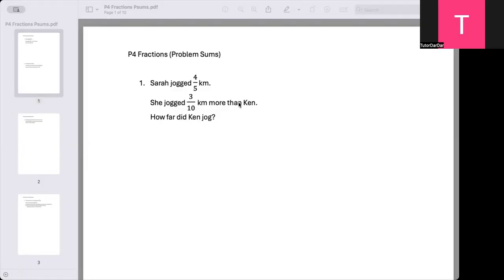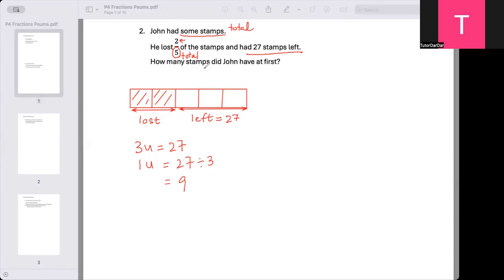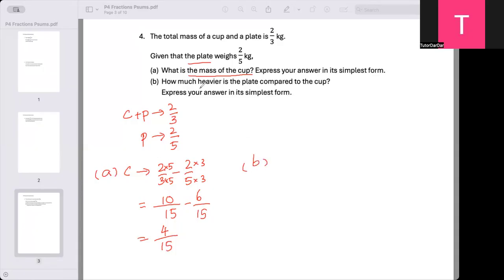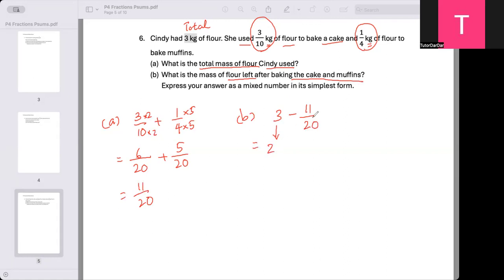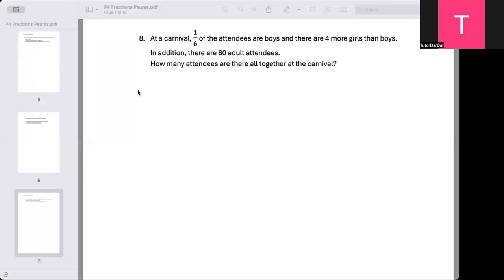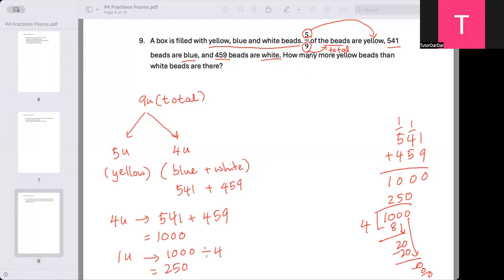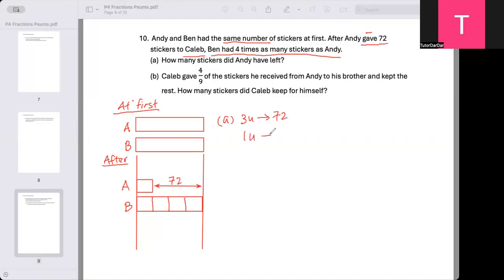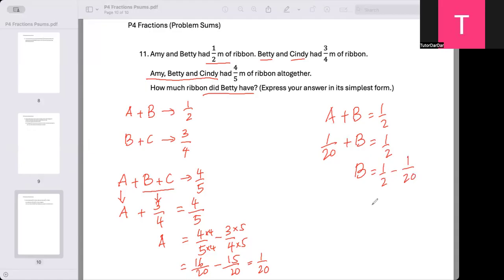Singapore Primary 4 Math Fractions Problem Sums - Set 1